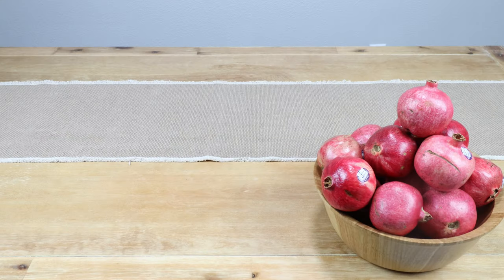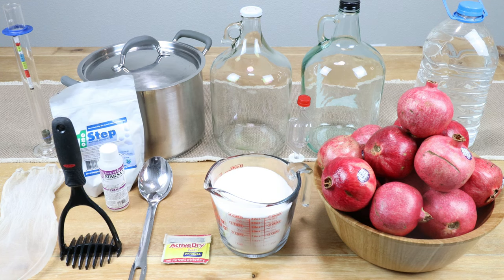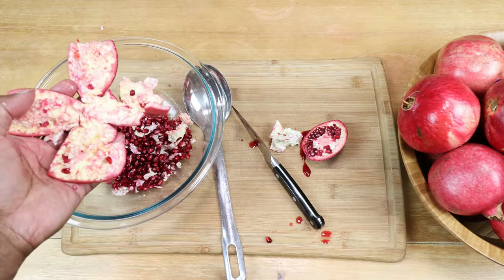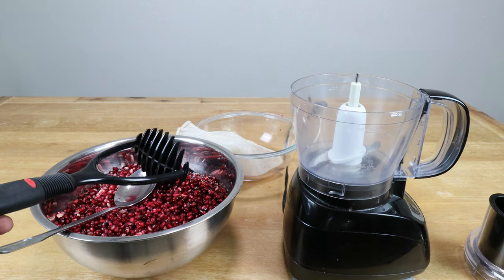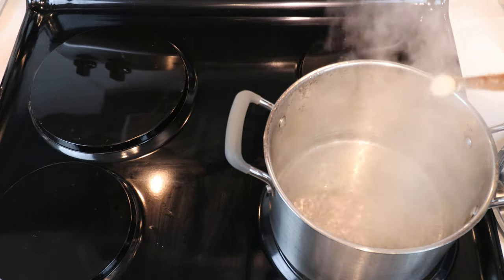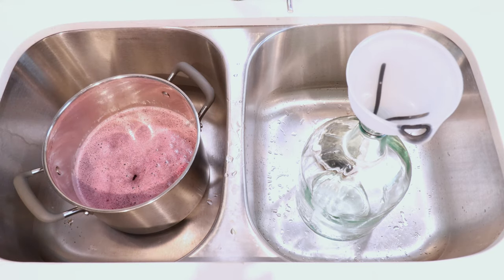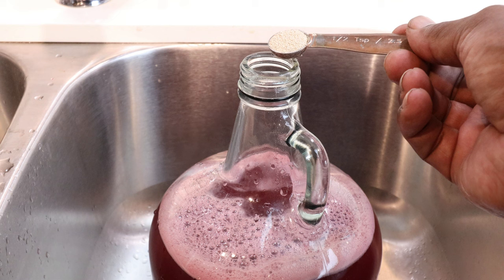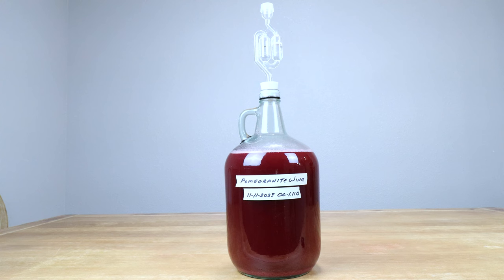Making Pomegranate Wine: 1 Gallon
Describes the making of 1 gallon of pomegranite wine from fresh pomegranites.

Ingredients:
10 pounds fresh pomegranets
4 cups sugar
1 gallon water
1 teaspoon bread yeast

During the first 3 days give your musk a good stir, and to break up the fruit cap that will form if you are not using straining bags. Rack into secondary after 5 - 7 days, and continue to rack every 4-6 weeks until clear. Degas,  back sweeten, bottle let age for at least 12 months total.

Sorry, This channel does not offer individual winemaking advice.

My current winemaking setup:
Wine Yeast Sampler:
Wine Corks & Caps
Wine Bottle Corker

Consider becoming a supporting member of DIY Fermentation by joining:
Or
JOIN for $1.99 or $4.99/mo. to receive a loyalty badge and your name in green. See each level for other perks. Use a PC or Android, close chat & click JOIN.

Red Star Premier Blanc Wine Yeast
Wine Yeast Sampler
Wine Corks & Caps
Wine Bottle Corker
Racking Cane
Wine/Beer DeGasser
Straining Bags
Label Paper